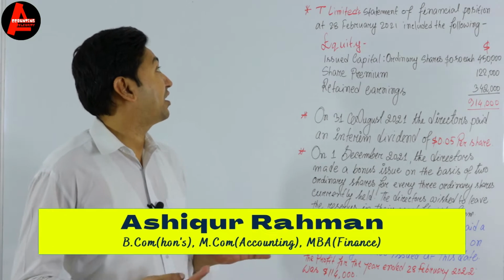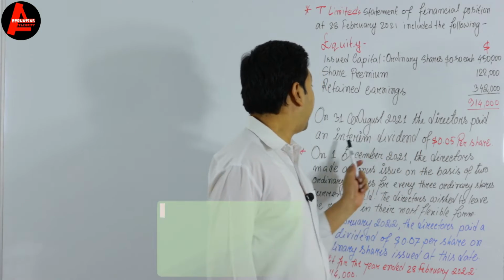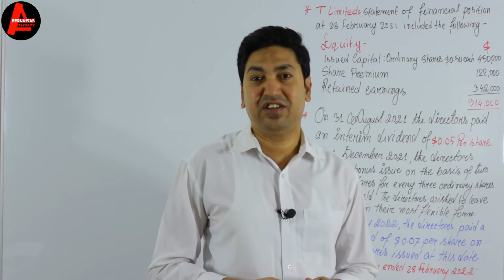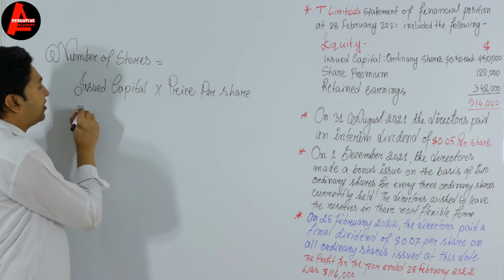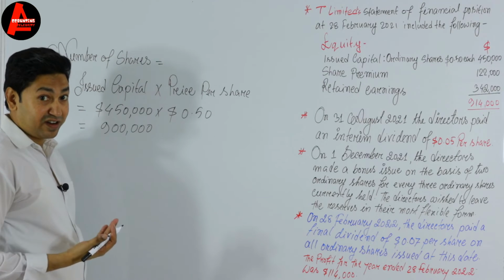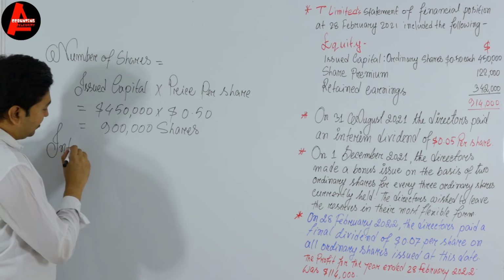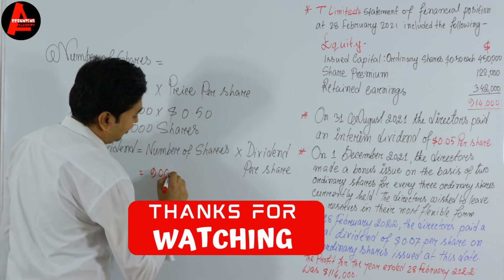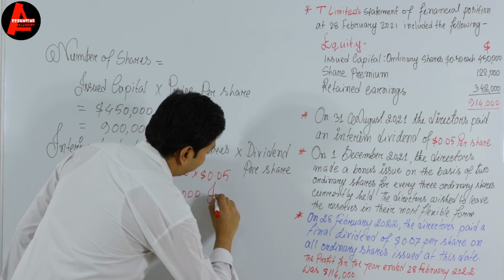How to Figure Out INTERIM DIVIDEND? 9706/22/F/M/22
This video features How to Figure Out INTERIM DIVIDEND for limited company. First we calculate number of shares. Then we multiply interim dividend per share by the number of ordinary shares. We explain these all from a given question.

►SOCIAL:
TIMESTAMPS--
00:00 | Intro
00:26 | Question description
01:33 | Number of shares
02:51 | Interim Dividend